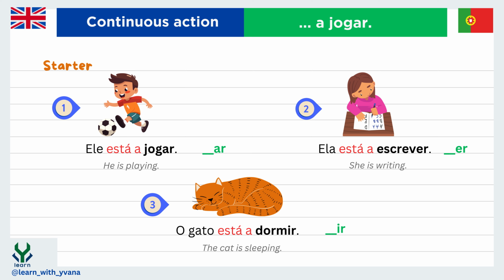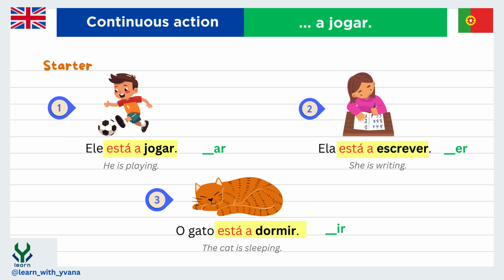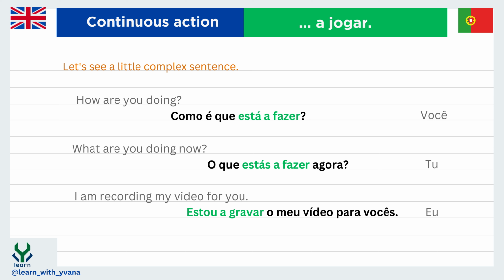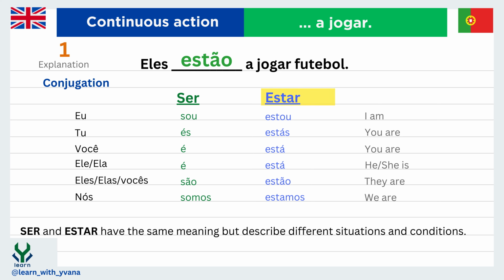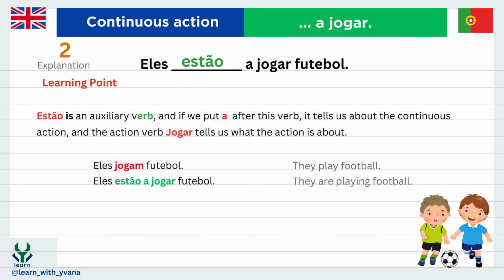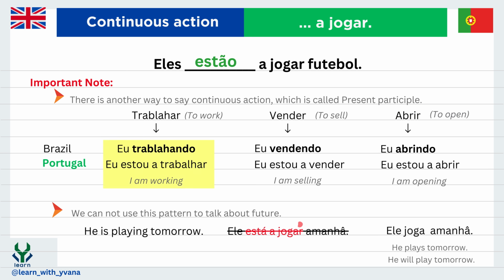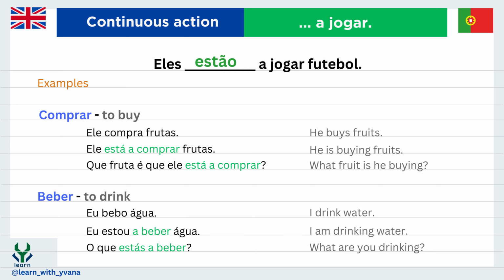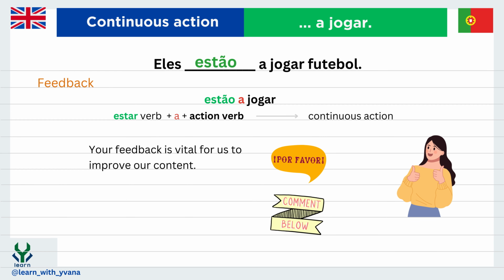How to Form Present Continuous Tense with ESTAR + A + Verbs | Learn Continuous Actions in Portuguese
Welcome to our Portuguese grammar lesson! In this video, we'll delve into forming the present continuous tense in Portuguese using the verb "ESTAR" combined with "A" and action verbs. Whether you're a beginner or looking to refine your language skills, understanding how to express ongoing actions in Portuguese is essential. In this video, you will find illustrative examples of present continuous tense. Follow along as we explore the structure, usage, and examples of the present continuous tense, enabling you to communicate current activities fluently in Portuguese.

This video also contains the four types of verbs in Portuguese. ESTAR verb conjugation with pronouns.